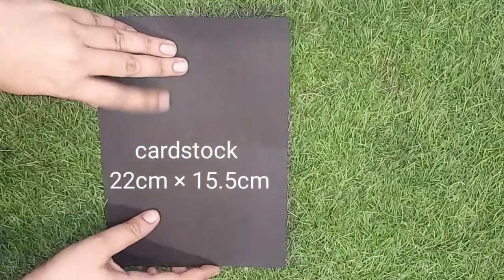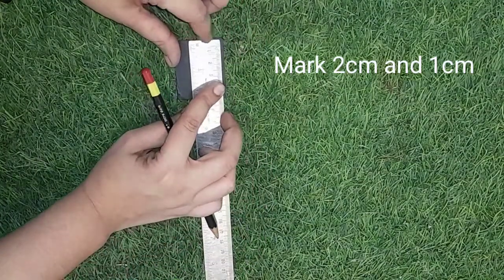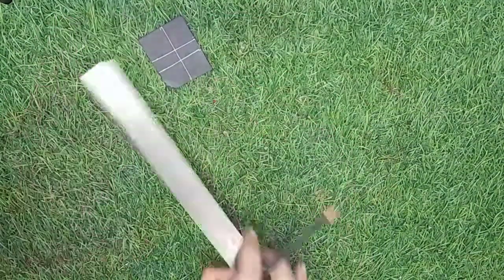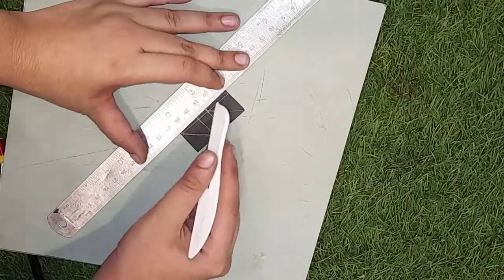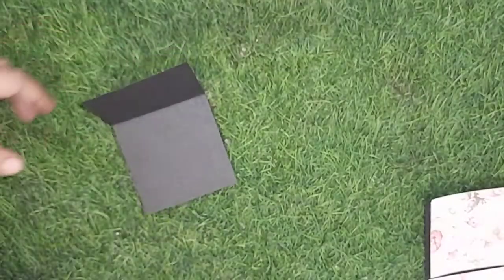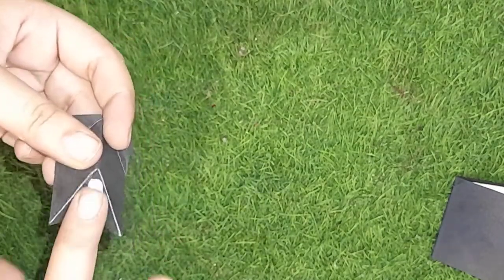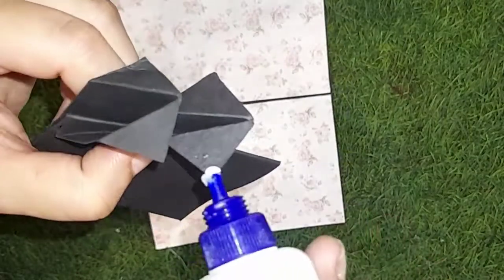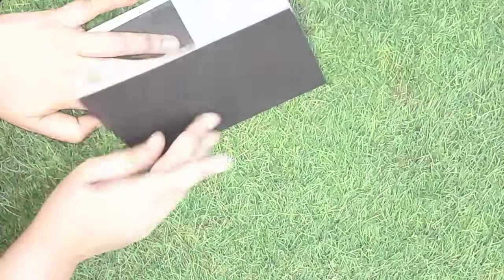Christmas cards handmade |amazing pop up card| easy steps double pop up card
hi I'm here with new and easy greeting card.
Double pop up card for any any occasion. The twin photo flaps are adorable. I hope you like this video.
music i used in video